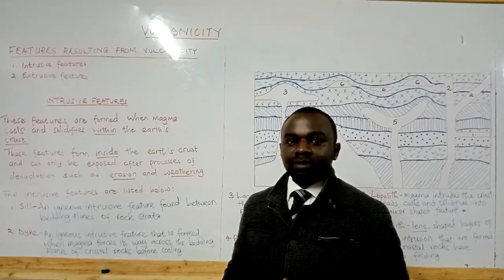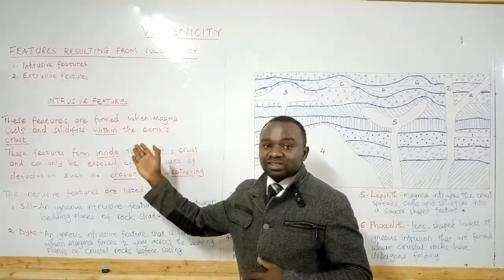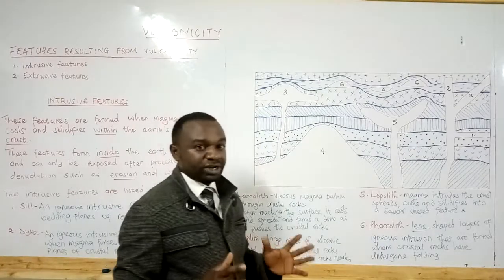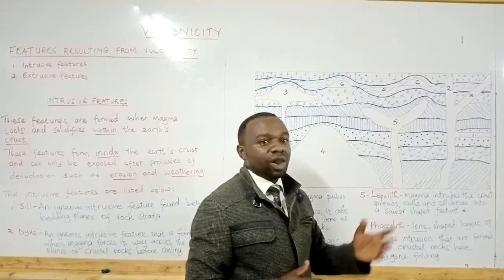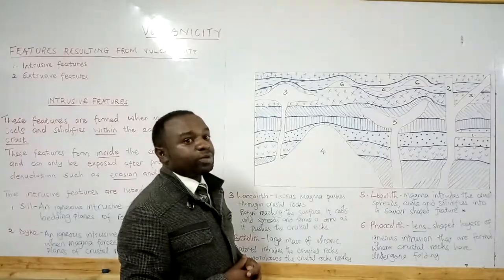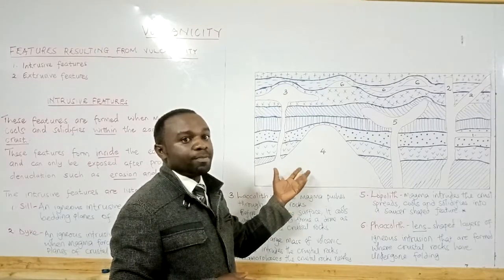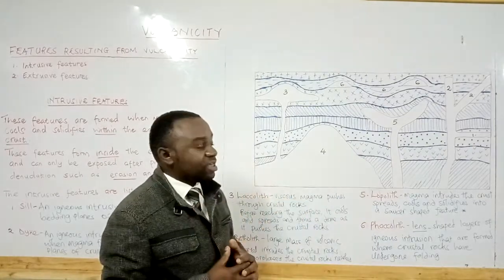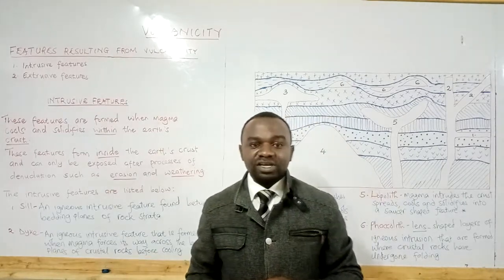Form 2 Geography Lesson 2 Vulcanicity 11